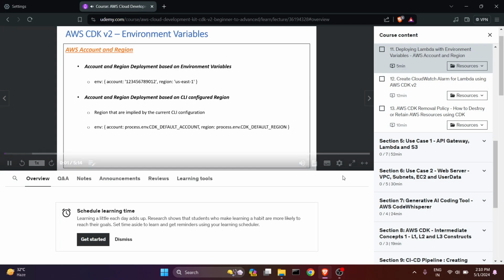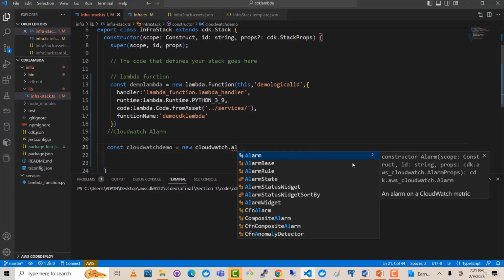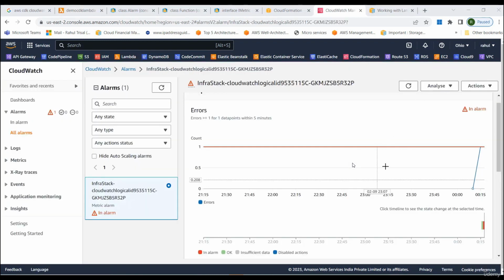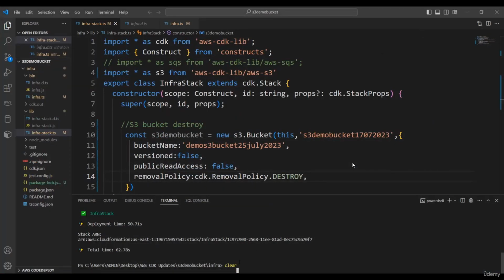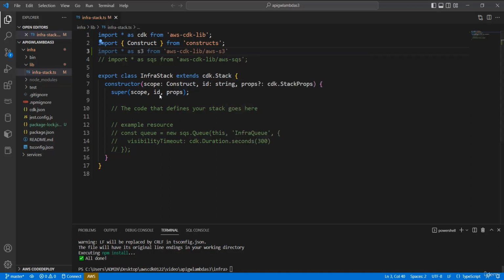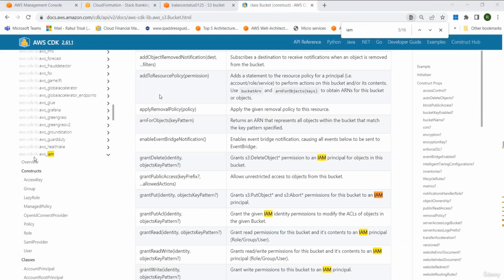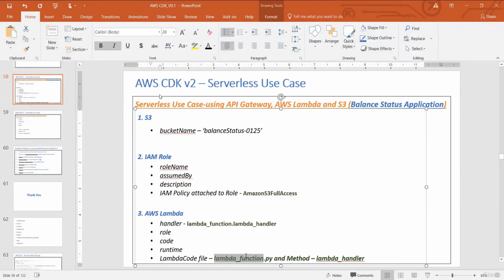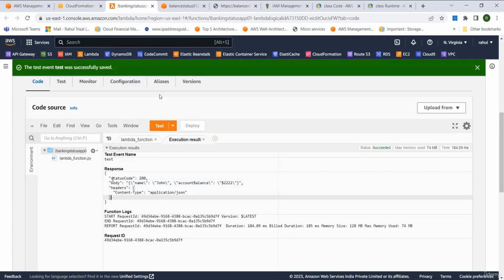AWS CDK Part-4